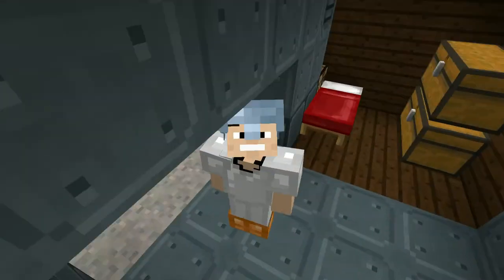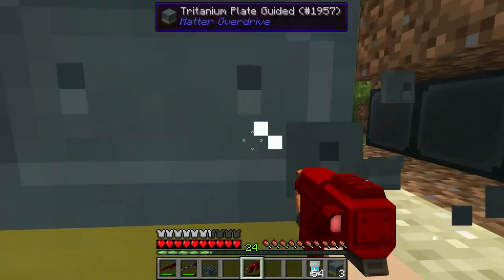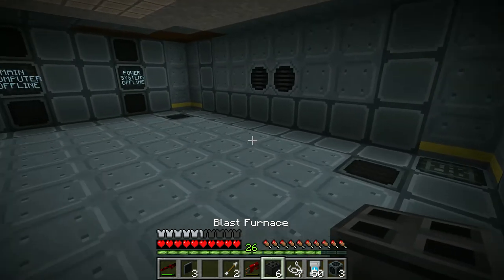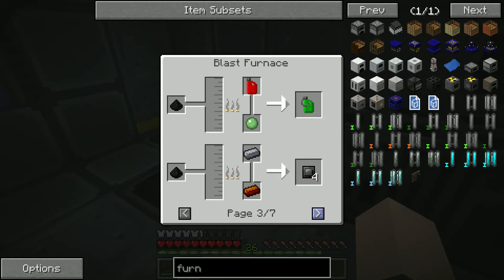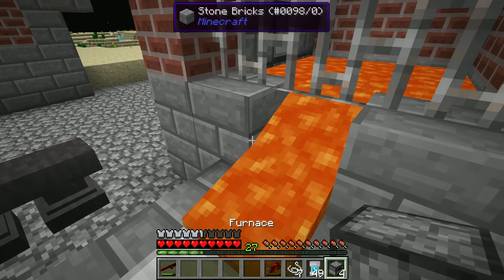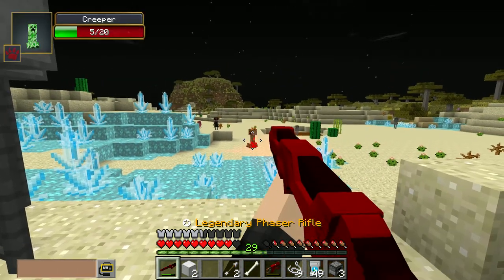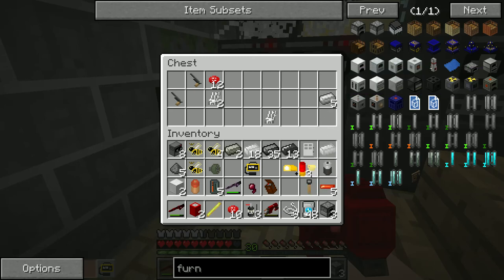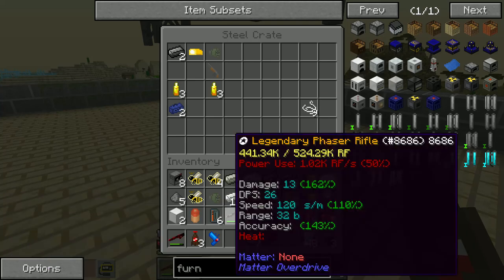THIS IS EPIC! | Semi Nuclear modpack ep 3